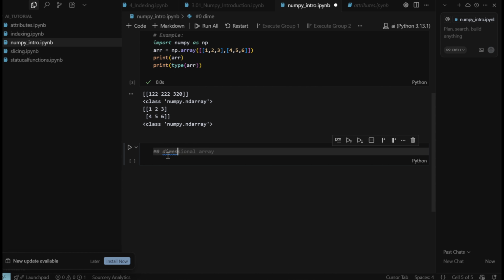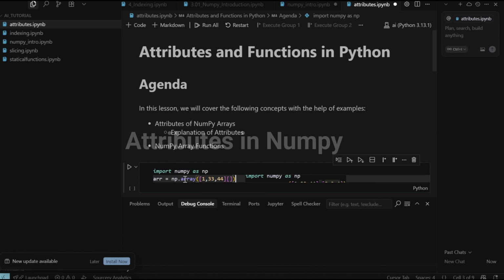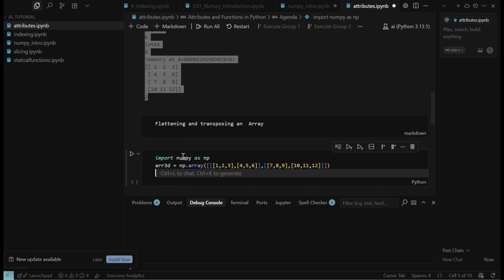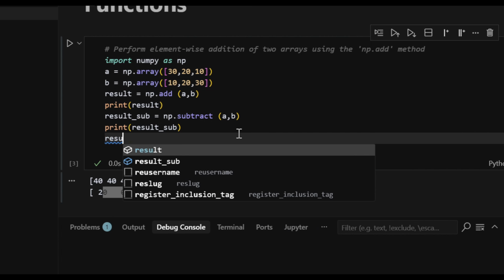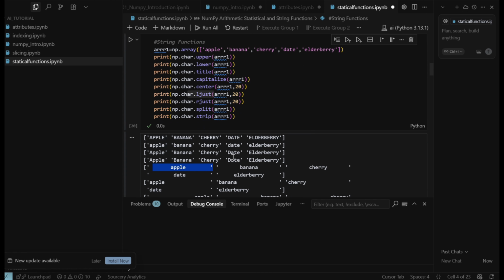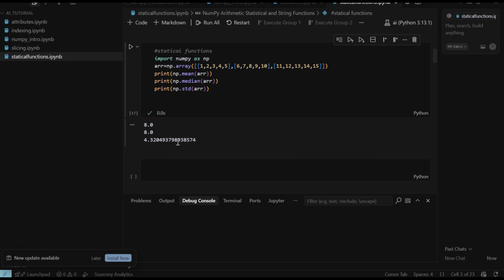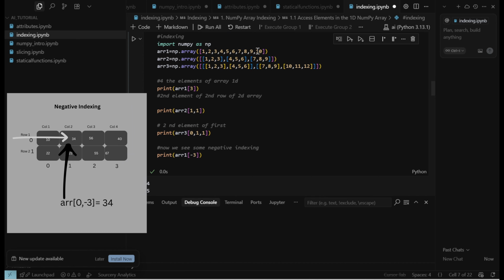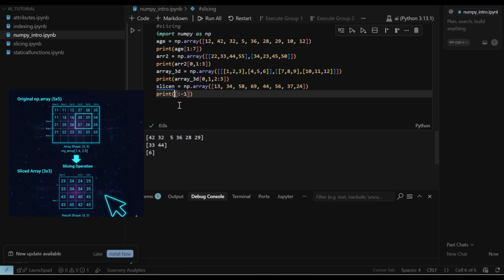NUMPY | Complete Tutorial With Examples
Welcome to the Complete NumPy Tutorial with Examples!
In this video, you will learn NumPy from basics to advanced, with clear explanations and hands-on coding examples. Whether you’re preparing for Data Science, Machine Learning, AI, or Python development, this tutorial will help you master numerical computing easily.

.  Why NumPy?

NumPy is the foundation of Python’s data ecosystem and powers libraries like Pandas, TensorFlow, PyTorch, and SciPy. Mastering it helps you work faster, cleaner, and efficiently with large datasets.

- Beginners
- Data Science aspirants
- Python developers
- ML & AI students
-  Anyone who wants to understand arrays & numerical computing